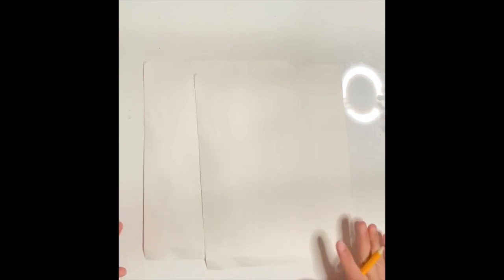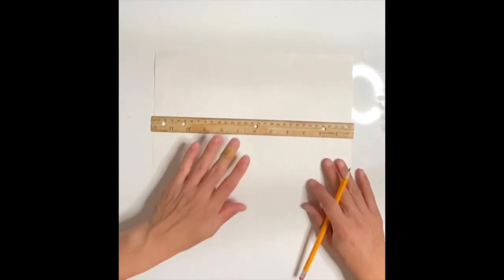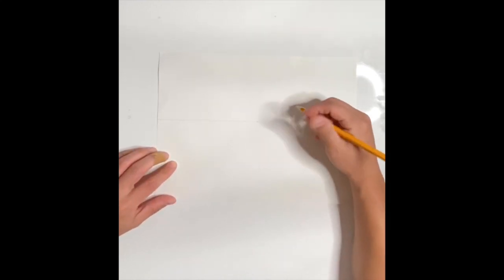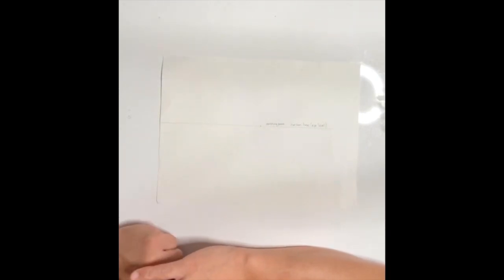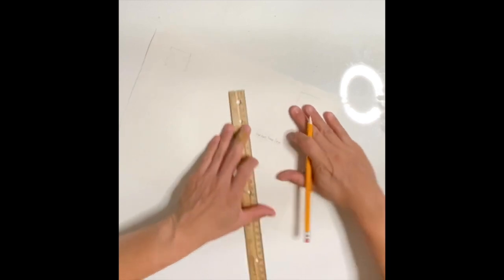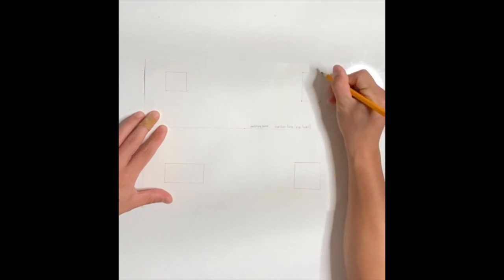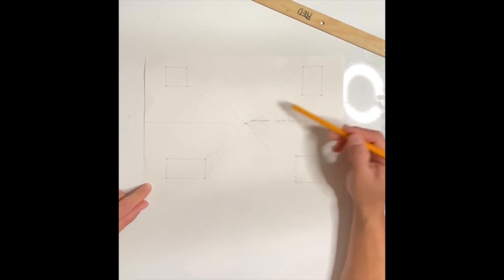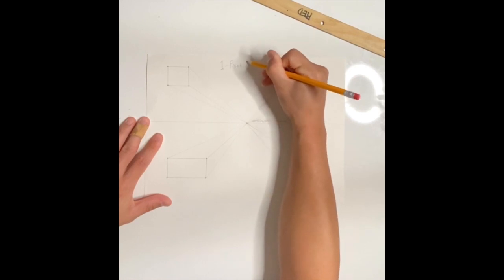1-Point Perspective Notes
This is an introduction video that will show you how to begin drawing a box in 1-point perspective.